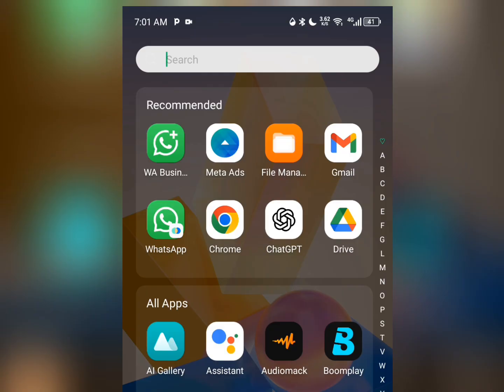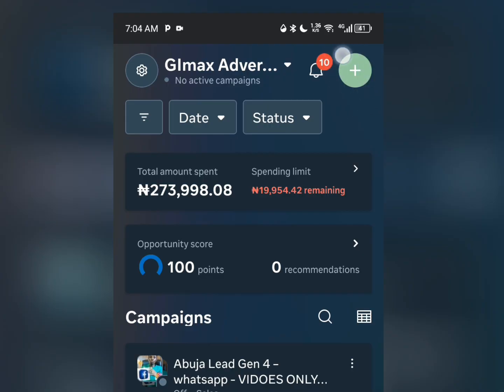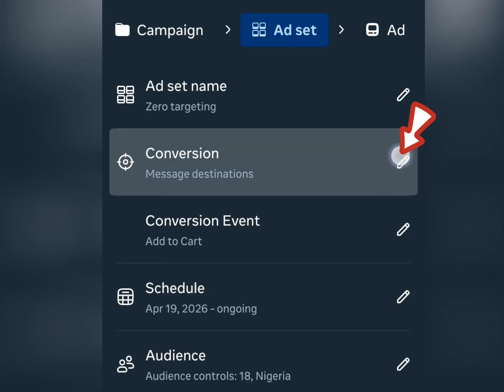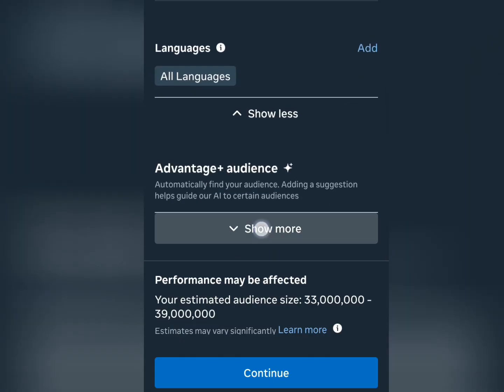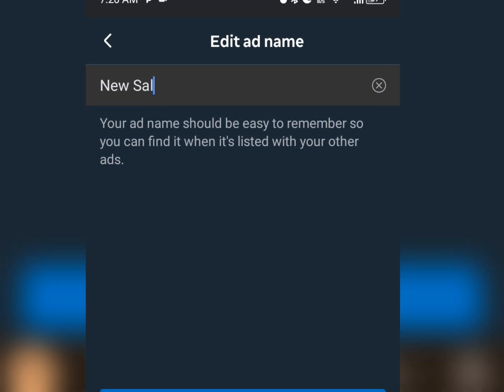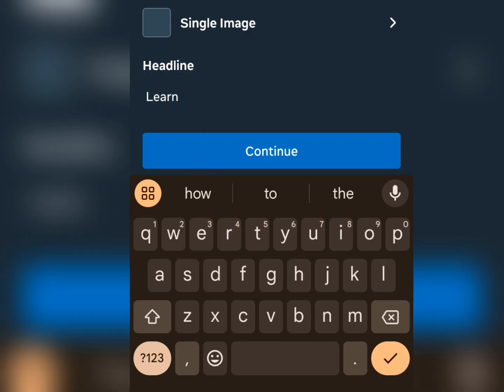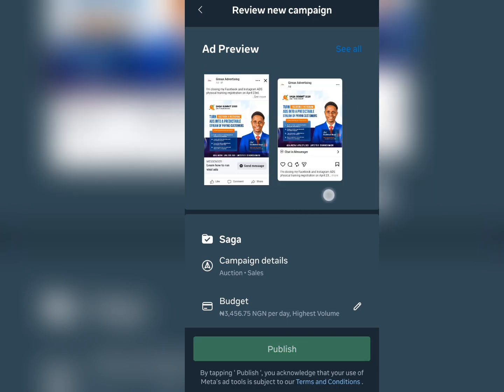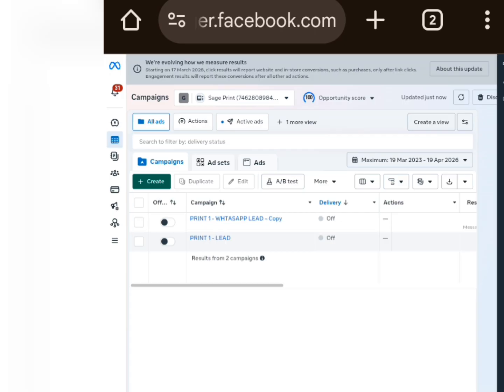Meta Ads Manager App Tutorial 2026 - How to Run Facebook Ads on Phone (Step by Step)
This complete Meta Ads Manager app tutorial shows you exactly how to use Meta Ads Manager in mobile to run profitable Facebook ads directly from your phone. If you've been wondering how to run Facebook or instagram ads on phone or how to create Facebook ads on mobile without needing a computer, this step-by-step tutorial walks you through everything.

I'll show you how to create Facebook ads on phone using the Facebook ads manager mobile app, how to run Facebook ads on phone with the right targeting and budget settings, and how to manage Facebook ads on phone so you can monitor and optimize your campaigns from anywhere. Whether you're commuting, traveling, or just prefer working from your phone, you can run Facebook ads mobile app effectively with this complete Facebook ads mobile tutorial.

You'll learn how to create Facebook ads from phone, set up campaigns in the Facebook ads on phone interface, and manage everything without ever touching a desktop. This is perfect for beginners who want the flexibility to run campaigns on the go. I break down the complete Facebook ads tutorial process so even if you're new to Meta ads for beginners, you can confidently create and manage ads directly from your mobile device.

Want more advanced Facebook Ads training? for free tutorials on mobile advertising and Meta ads strategies that scale your business.

Want to get PAID running ads for clients? Grab my FREE video training by Dming me and learn the exact system I use to generate income online with Facebook marketing. DM here 👉🏻